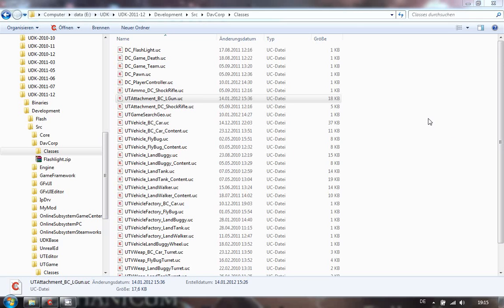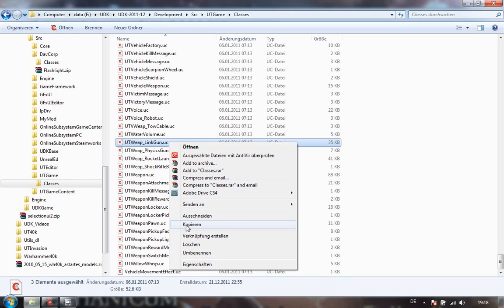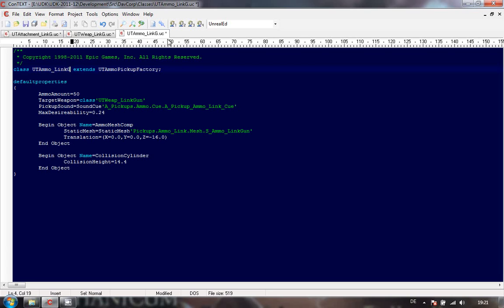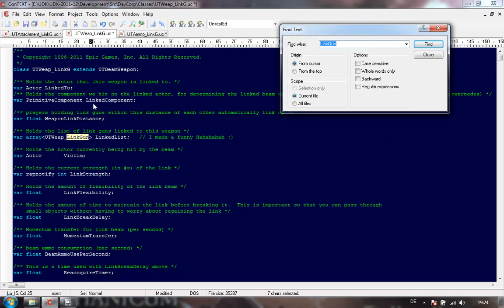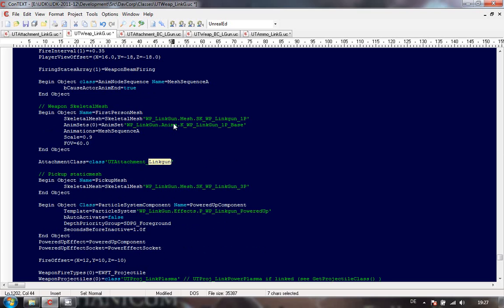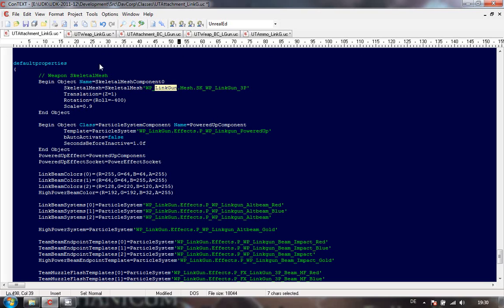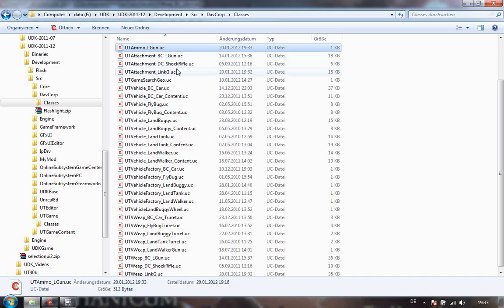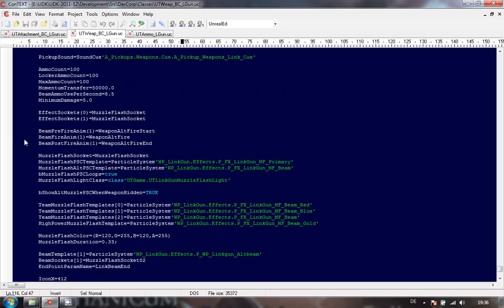UDK_Weapon_03_Coding_Part01.avi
UDK Weapon 03 Coding Part01. ok part 1 of coding our weapon, starting with using the linkgun´code